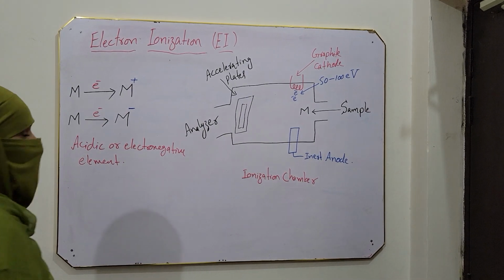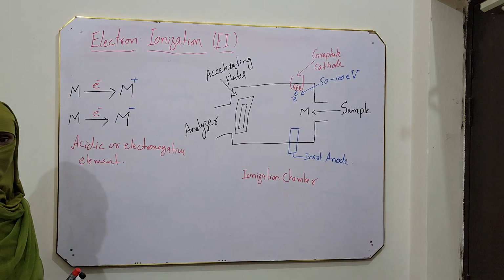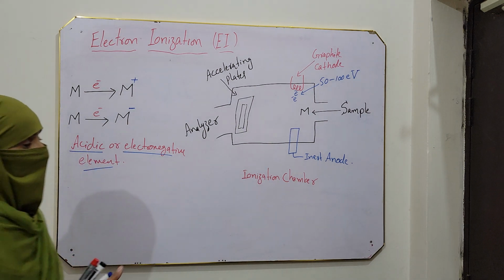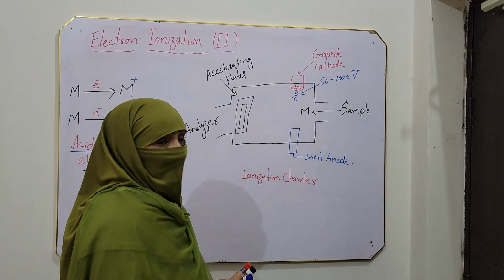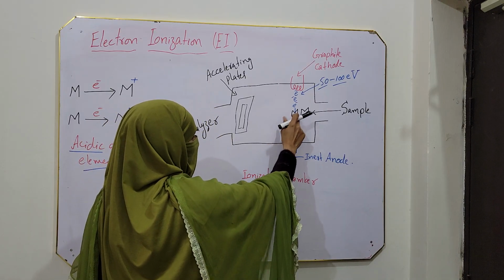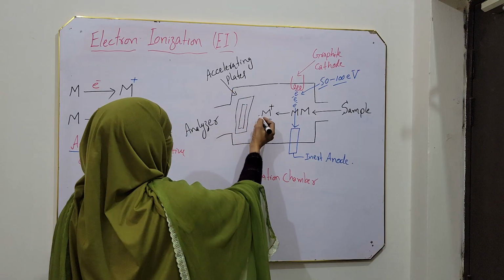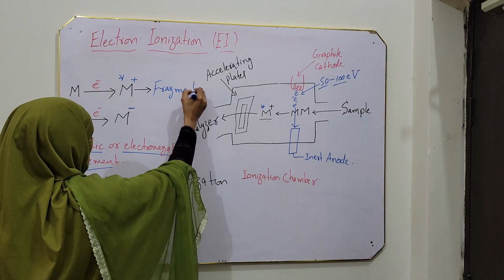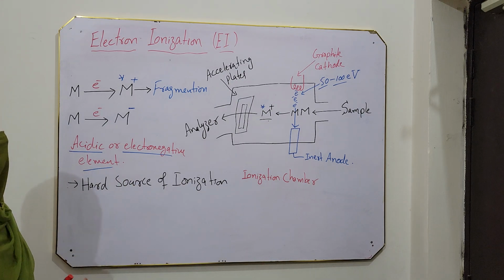Electron Ionization (EI)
Method to ionization sample in Mass Spectrometry